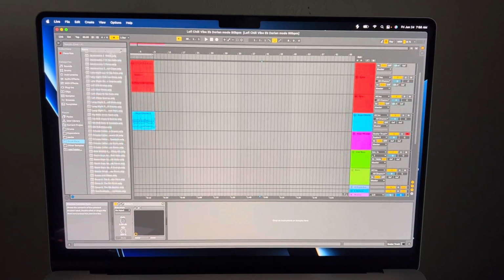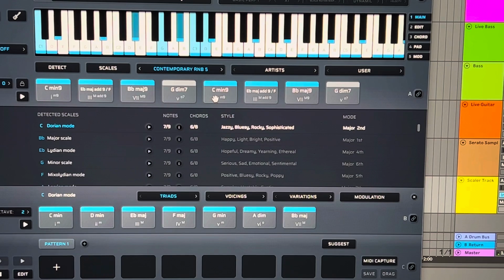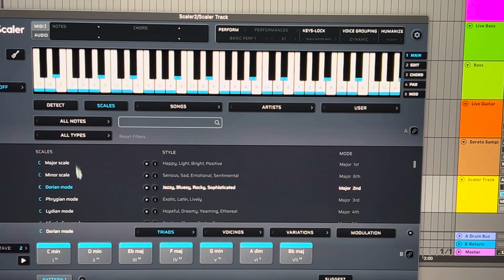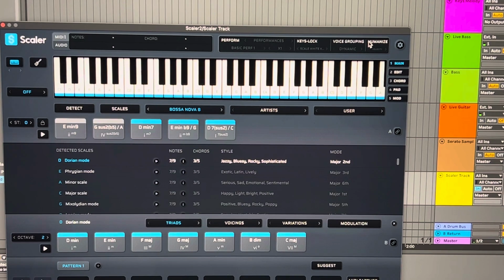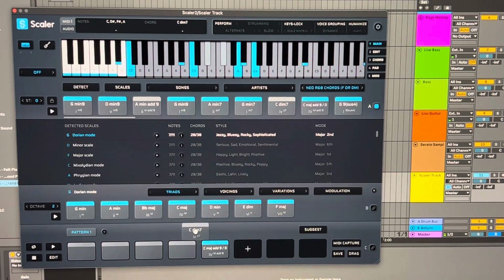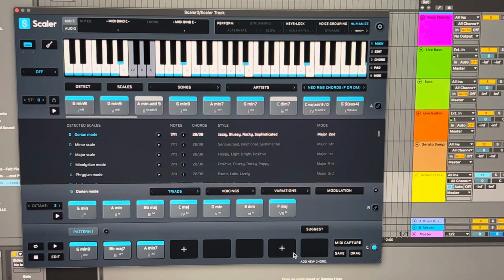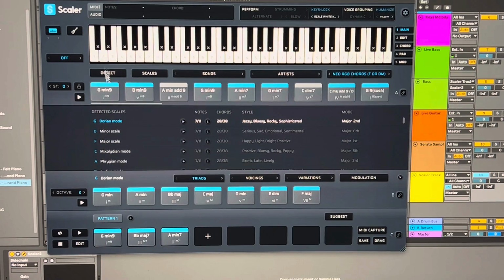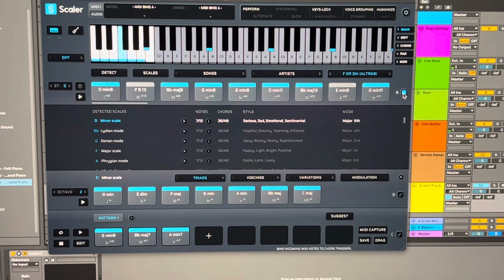Scaler 2 deep but user friendly